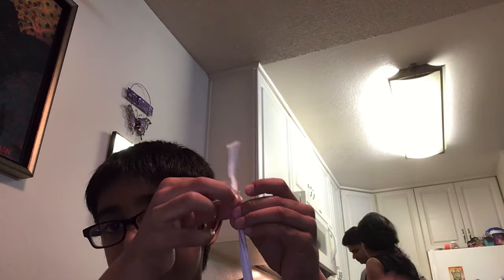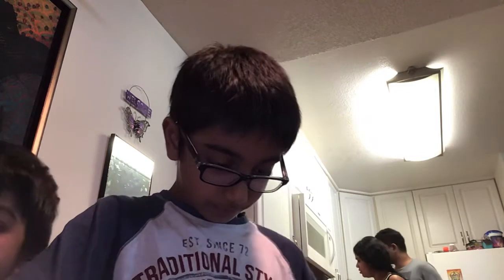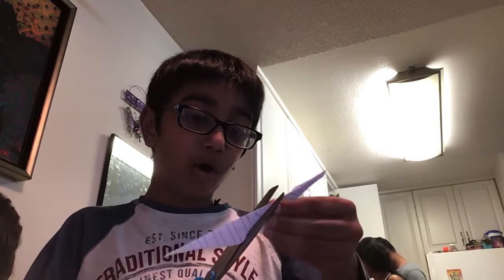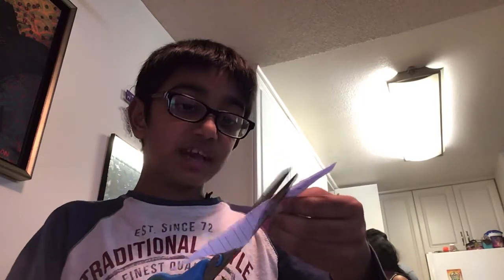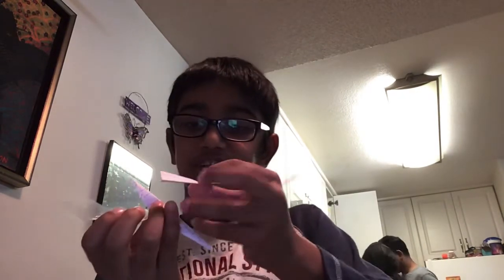How to make sector 2 as paper airo plane with parachute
How to make actor 2 as paper airo plane with para chute!